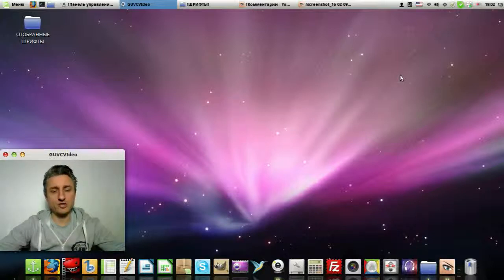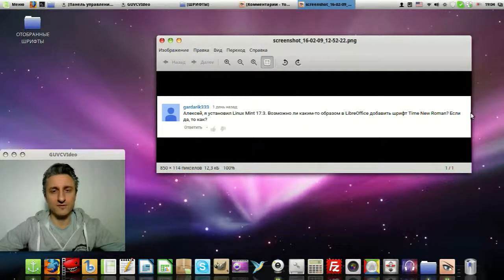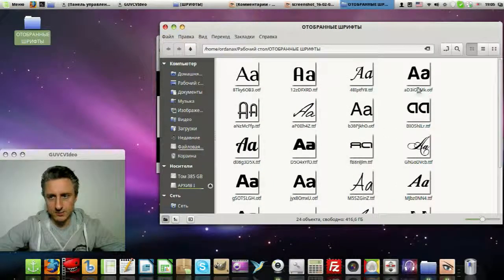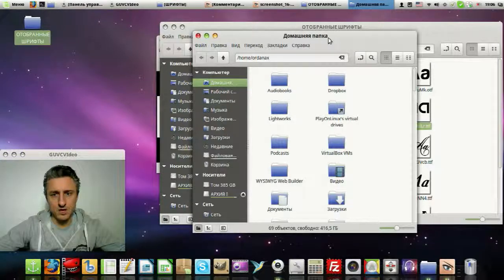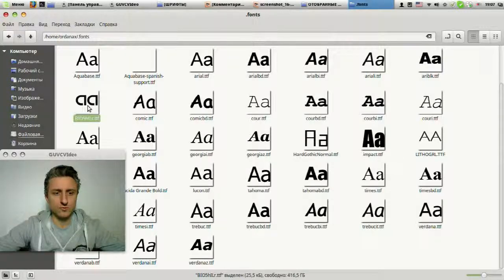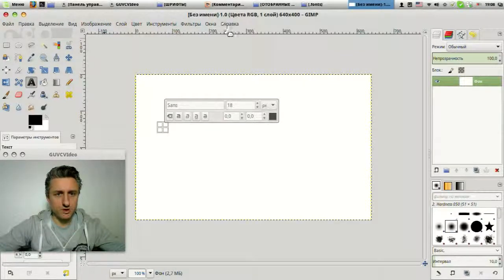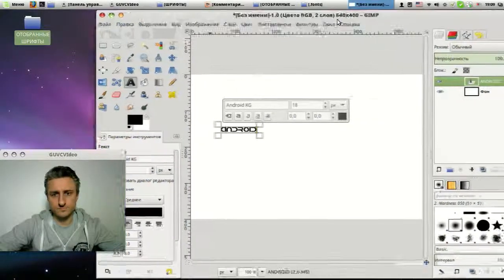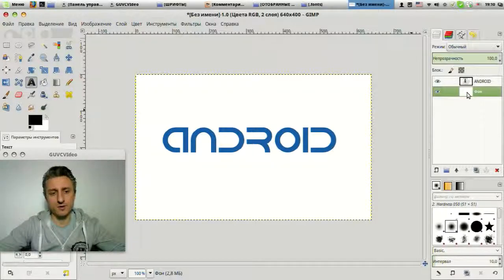Как установить шрифт в Linux Mint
- Линукс чат в Телеграм (Чат взаимопомощи)